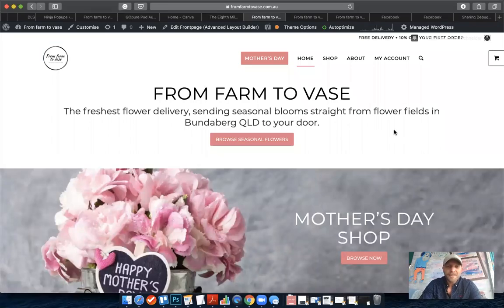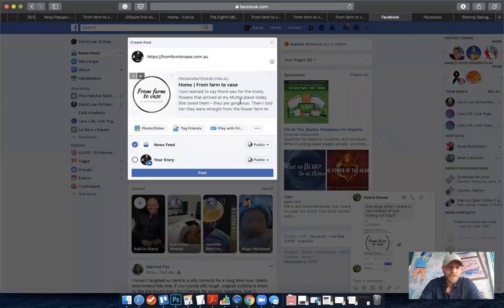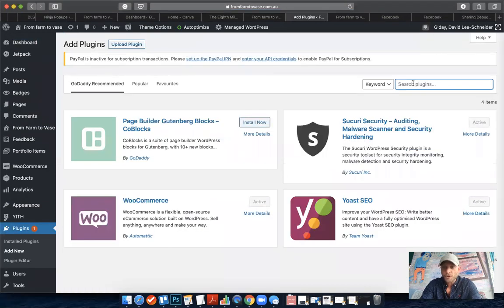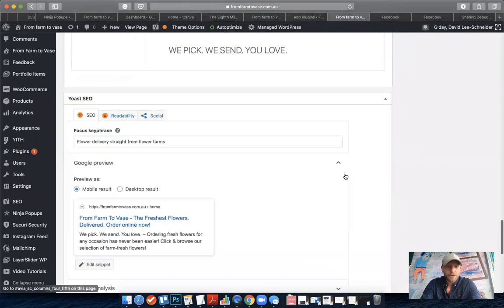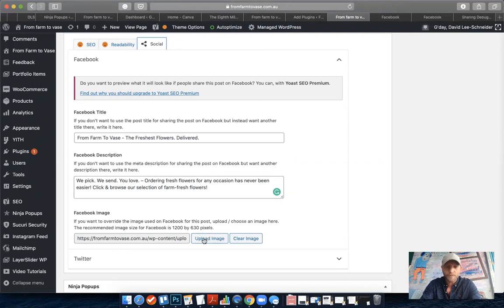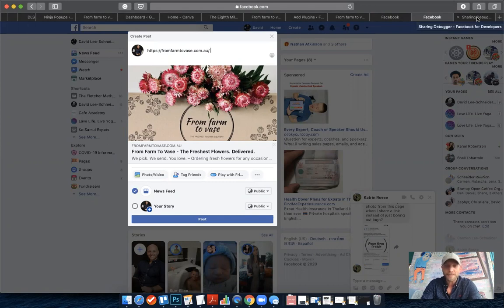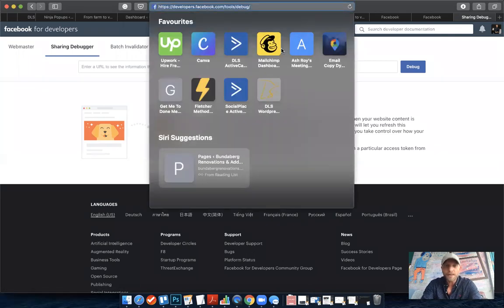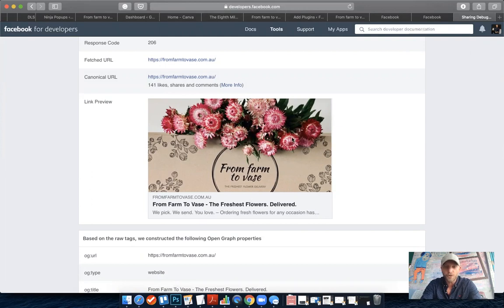How To Change Facebook Link Preview for Wordpress Posts & Pages (2023 Update)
If you have ever posted a link to your Wordpress website on Facebook, you may have noticed that the link preview that shows up doesn't look great.

One of my clients asked me how to change the way link previews show up when shared on social media. I'm sure many of you have experienced the same problem.

Her question was: "Hi David, do you know how can I get Facebook to show some pretty photo from this page when I share a link instead of just a boring cut off logo?"

The good news is, there is a simple way to fix link previews and thumbnails and even specify the title and description that go with it.

You can fix your Facebook link previews it in a matter of minutes using a free Wordpress plugin called Yoast SEO

After installing it on your Wordpress site, simply scroll to the bottom of a page or post to update the Facebook preview to the way you want it to look.

You can change:
1. Facebook preview title
2. Facebook preview description
3. Facebook preview image

It's important to know that Facebook may still use the old preview, even after updating. To fix this and inform Facebook about the updated link preview, head to the Facebook Debugger Tool

Then paste the link you want to update into the URL field and hit 'Debug'. Facebook will now scrape your page again and look for an updated image, title and description.

From now on, Facebook will display your new link preview wherever it is shared.

As always, let me know if you need any help or post any questions you have in the comments below. 🙌

For more marketing tips and strategies to grow your business, visit the Transform Your Marketing Blog

Imagine always being active on socialmedia, posting meaningful, engaging content, without EVER having to worry about what to post again! On autopilot.

David